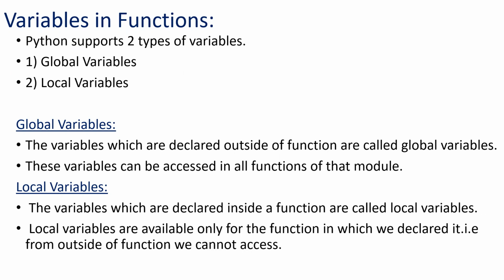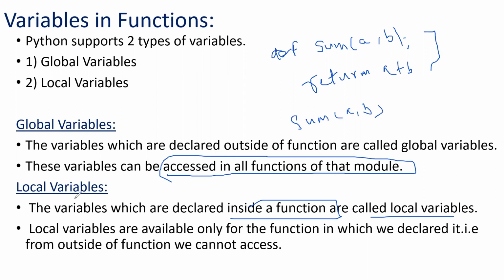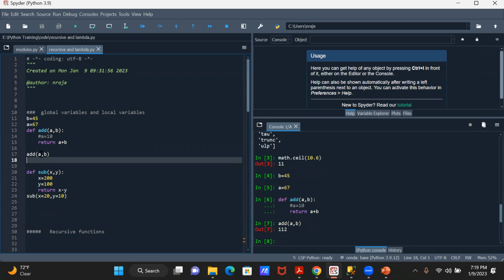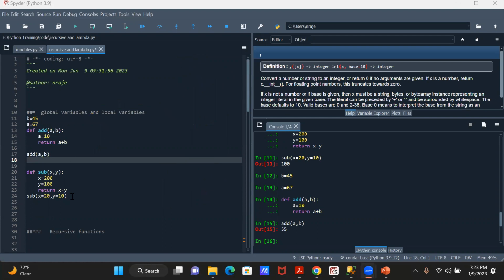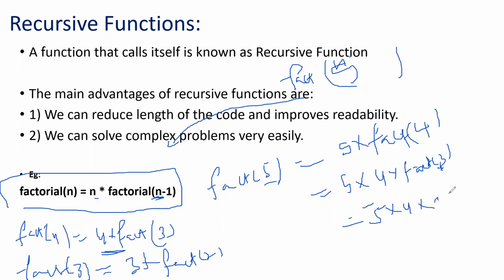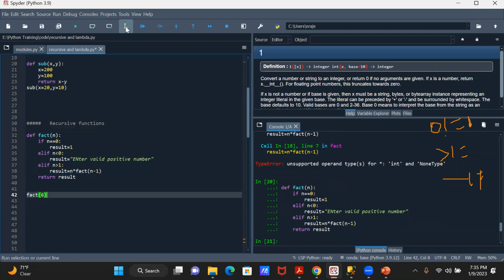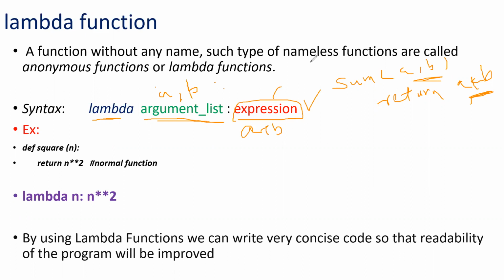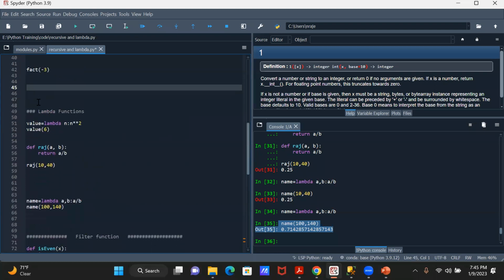Recursive and lambda functions